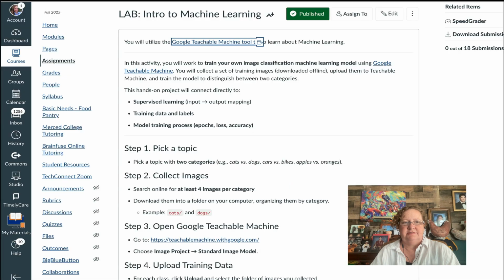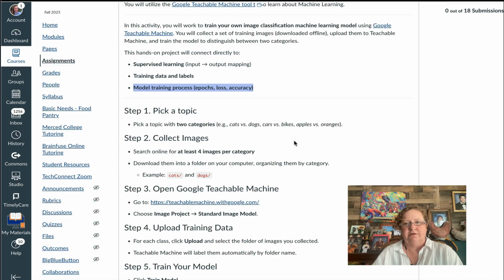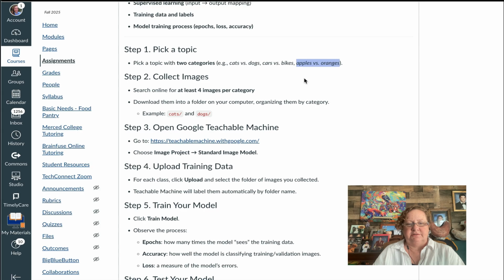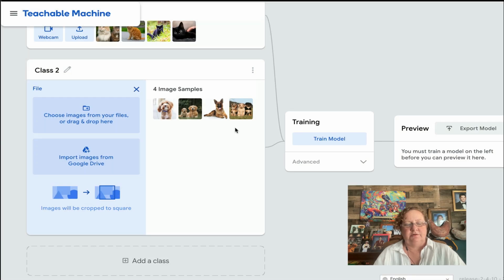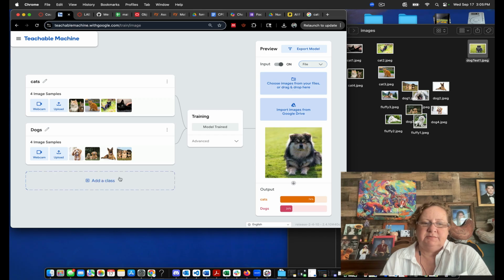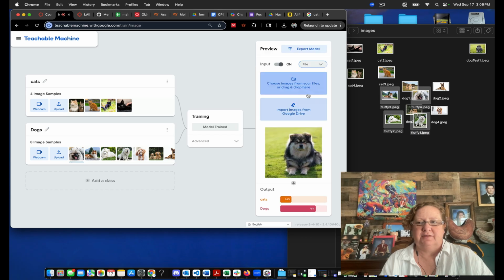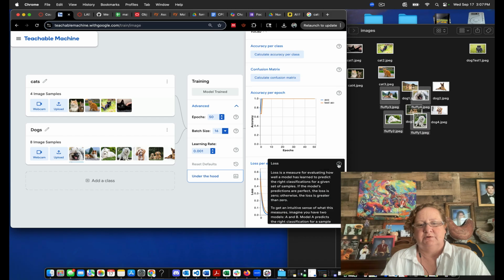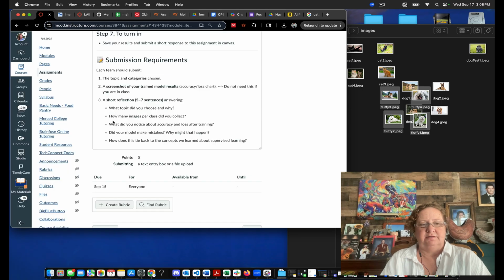Using Google Teachable Machine